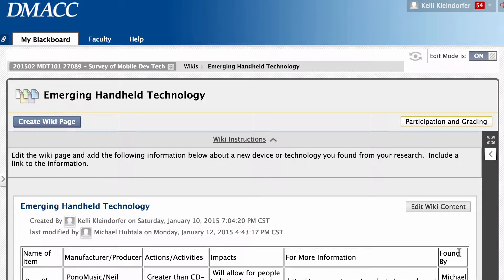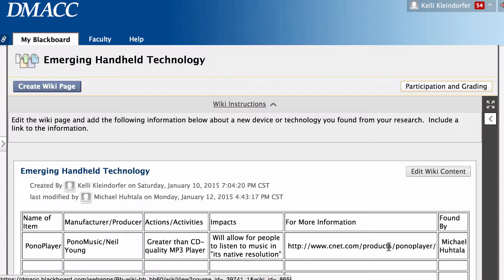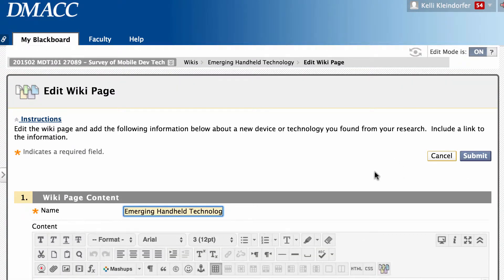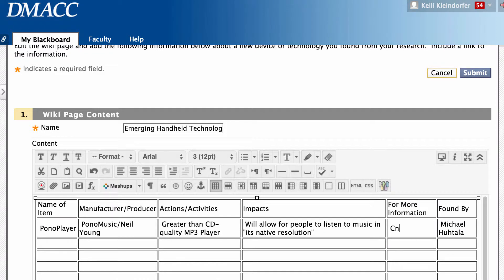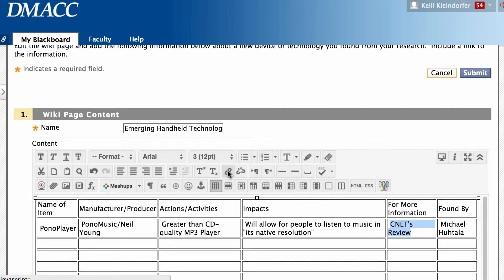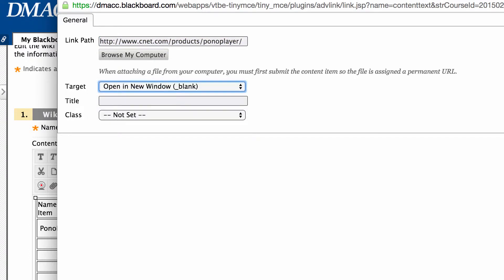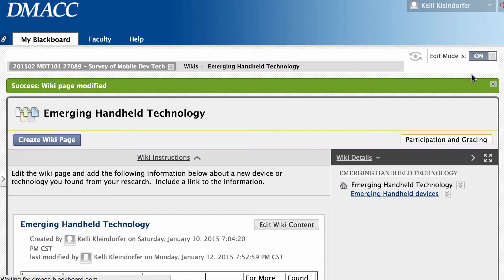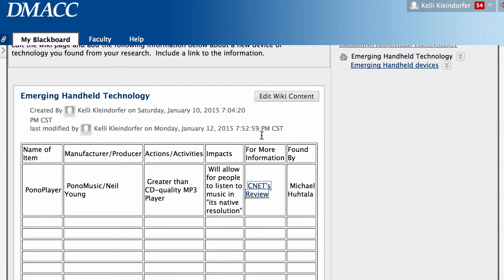Blackboard Wiki - Inserting Links to webpages